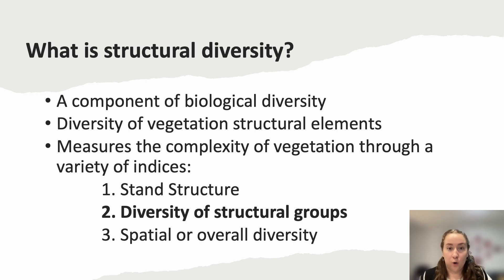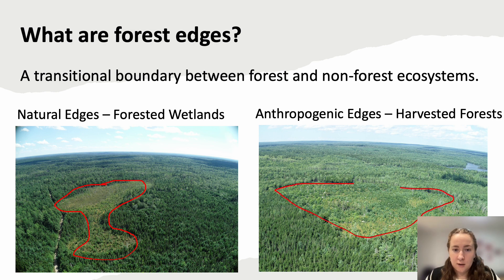Patterns of vegetation structural diversity across heterogeneous landscapes... by Julia Phelan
Patterns of vegetation structural diversity across heterogeneous landscapes in southwestern Nova Scotia

Juliana E. Phelan1, Karen A. Harper1

1 Department of Biology, Saint Mary’s University, Halifax, NS

Transition zones or edges between forest and non-forest areas are an important part of the overall structural arrangement of the landscape. We assessed patterns of vegetation structure and structural diversity, the complexity of vegetation structural elements, across natural and harvested landscapes in southwestern Nova Scotia. We sampled stand structure and above-ground functional groups in contiguous 2.5 m by 5 m quadrats along two 1.25 km transects in Kejimkujik National Park and the Medway Lakes Wilderness Area. We calculated structural diversity metrics to compare structural diversity at edges to other landscape areas. Preliminary results indicate that stand density is highest in transition zones in both natural and harvested areas. Transitions in vegetation structure appear to be more gradual across natural edges and more abrupt at harvested edges. Structural patterns could affect habitat, such as for species at risk in Kespukwitk.